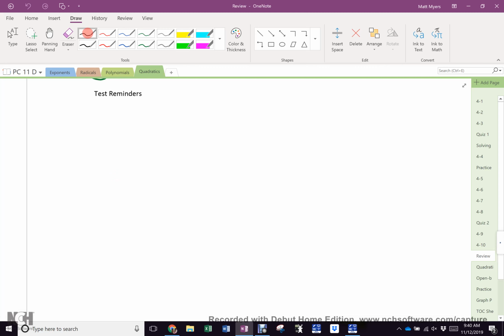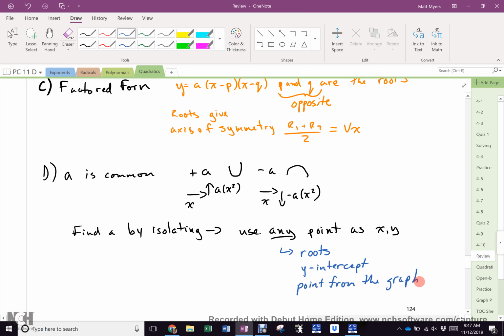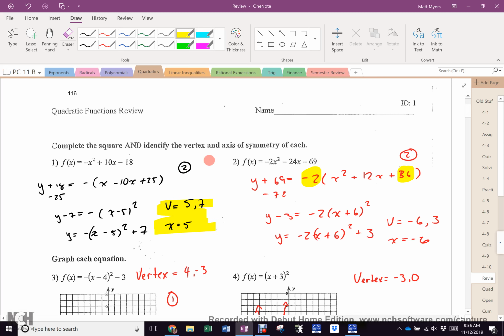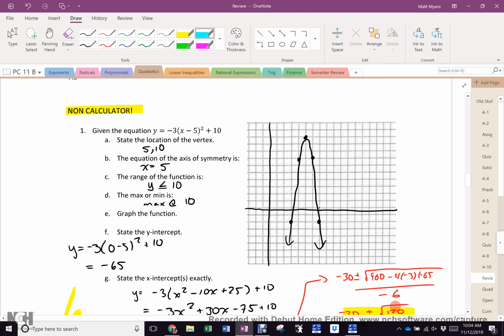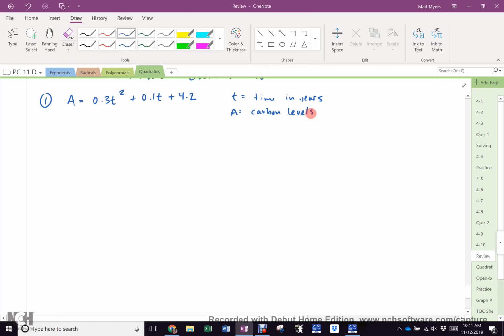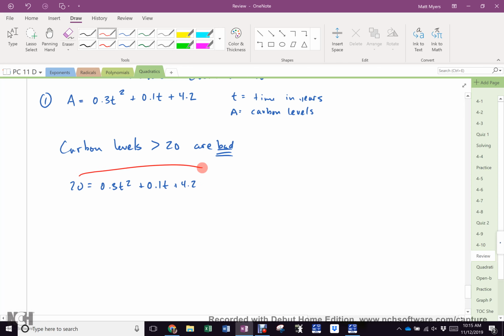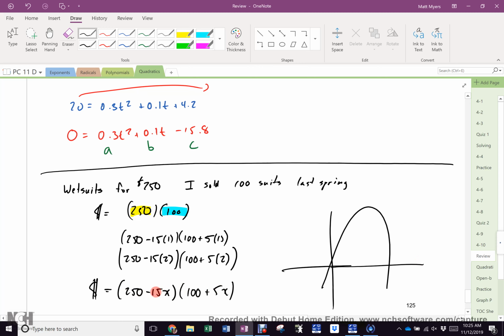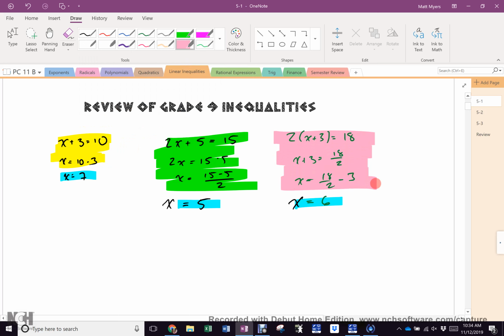Nov 12 Block D Quadratics Review and Inequalities Intro 1